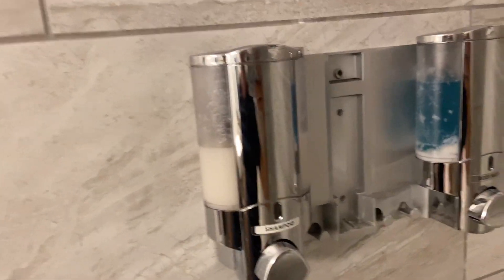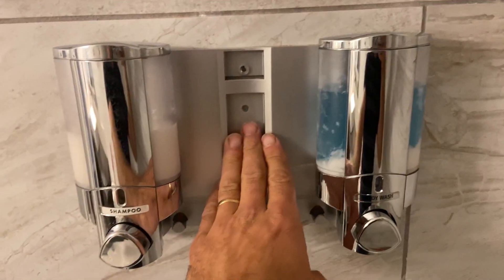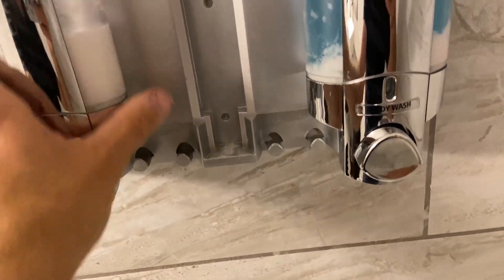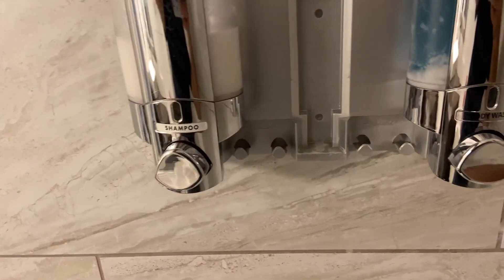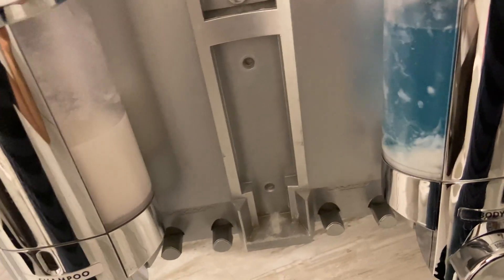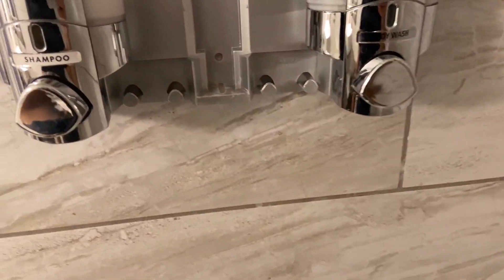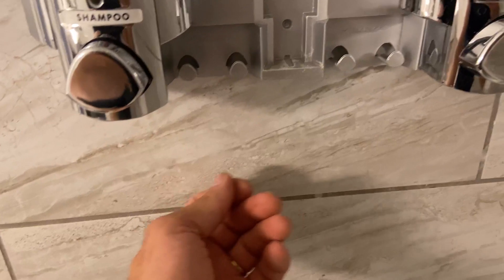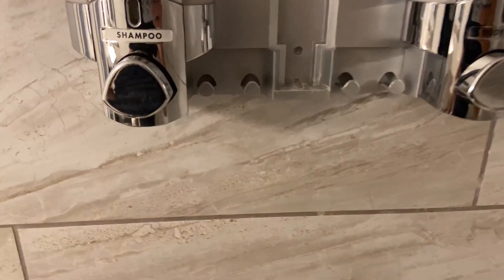Better Living Products Aviva Shower Dispenser 3, Shampoo and Soap Dispenser Review